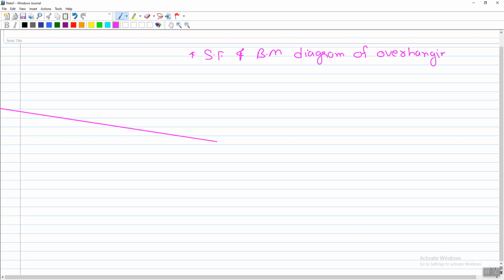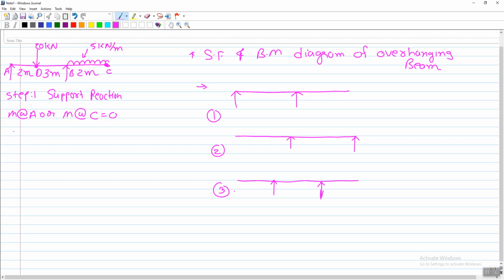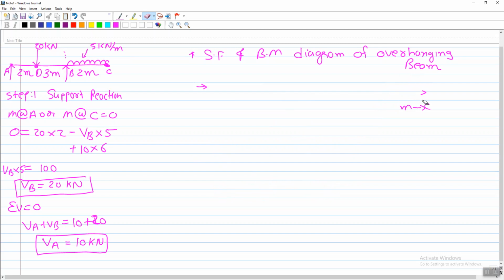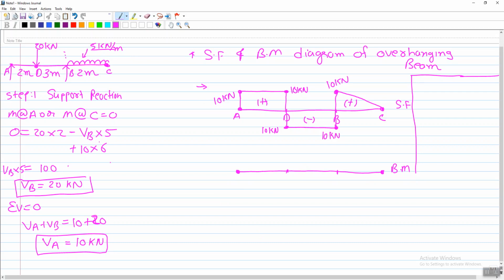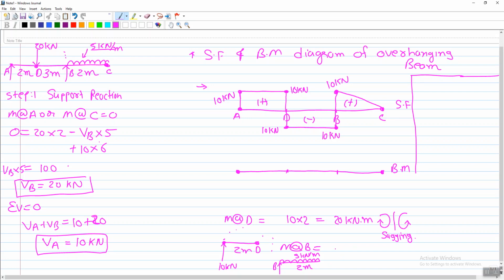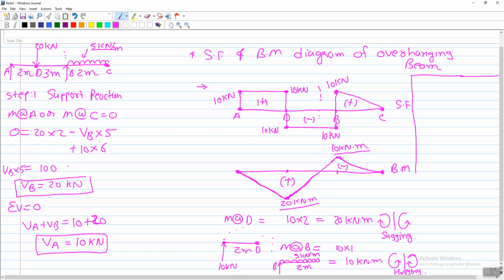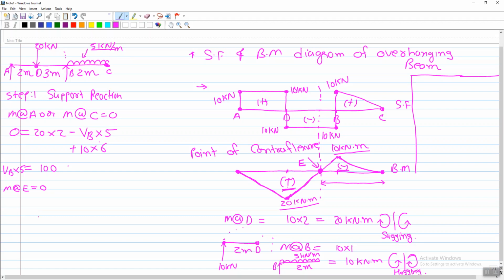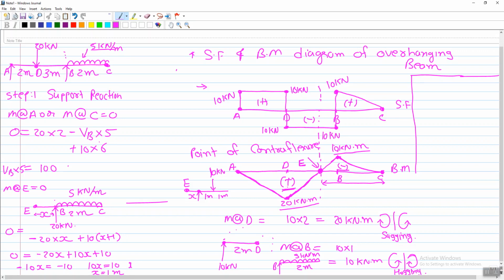Overhang Beam - Shear Force and Bending Moment Diagram - Part - I